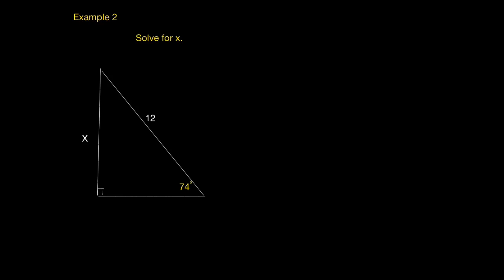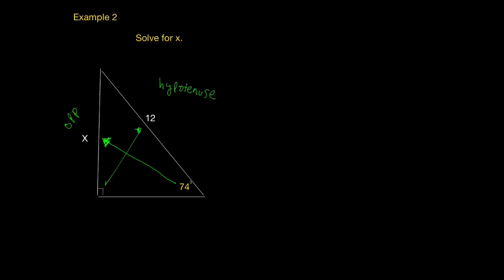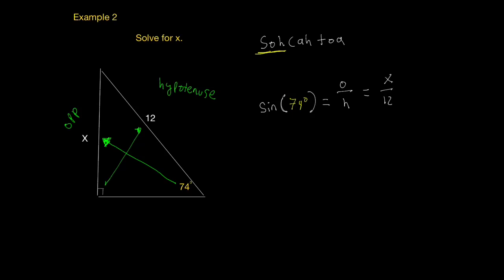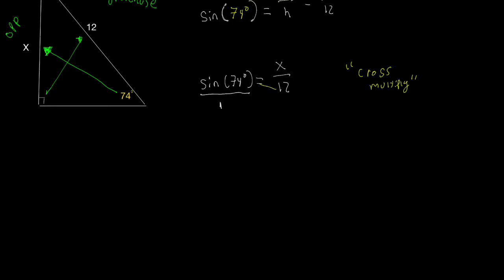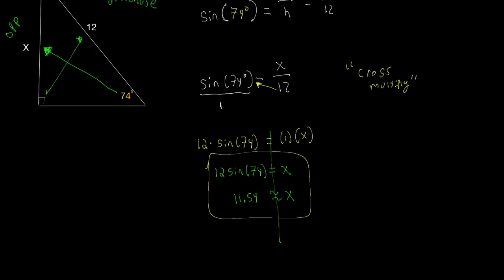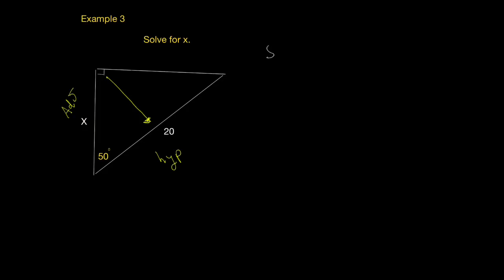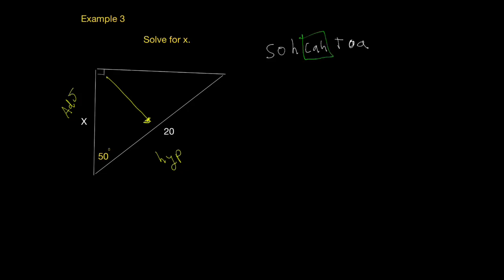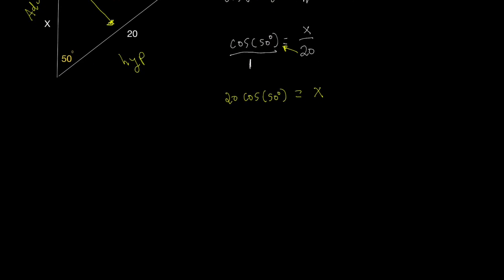L10 Trigonometric Ratios pt2